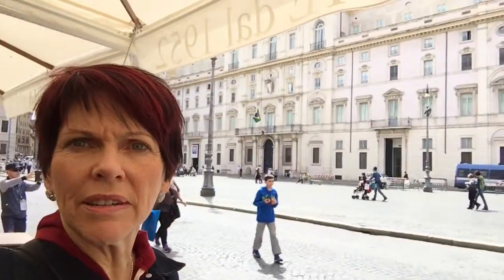Postcards From Rome Q&A: How do I handle high ISO noise at night?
Today's question: "Are you shooting RAW or jpg images on this trip? If RAW, how do I handle the noise at high ISO (for night photography).?

Created with my iPhone 6s Plus at Piazza Navona, Rome.